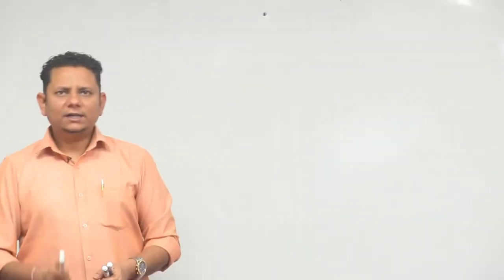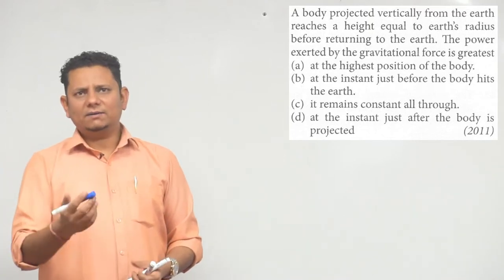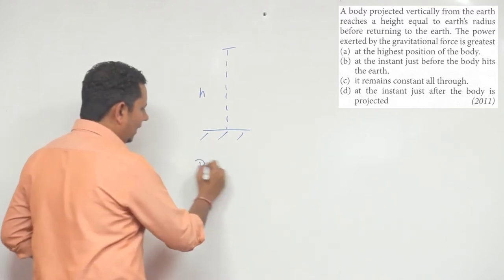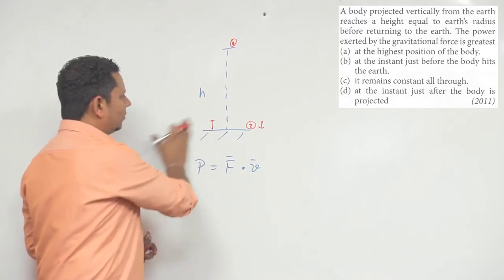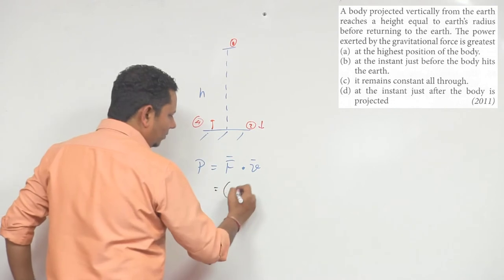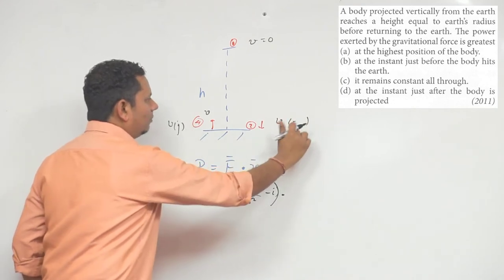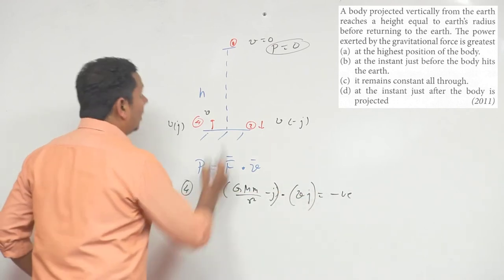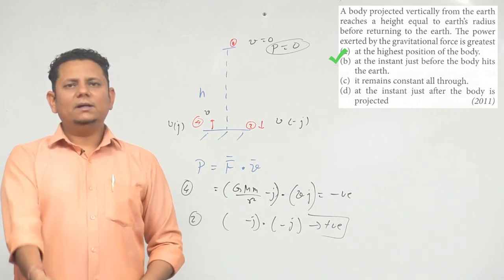A body projected vertically from the earth reaches a height equal to earth's radius before returning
A body projected vertically from the earth reaches a height equal to earth's radius before returning to the earth. The power exerted by the gravitational force is greatest (a) at the highest position of the body.